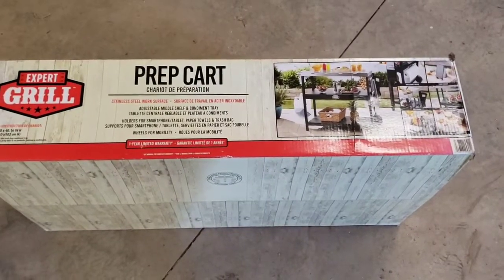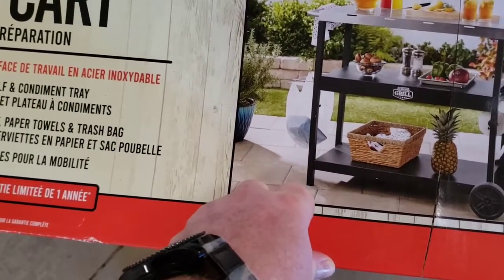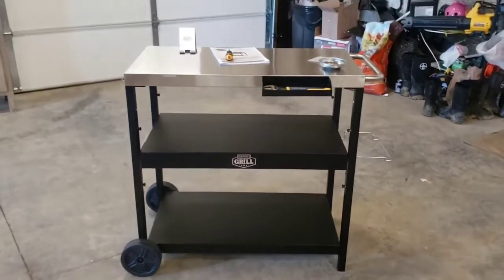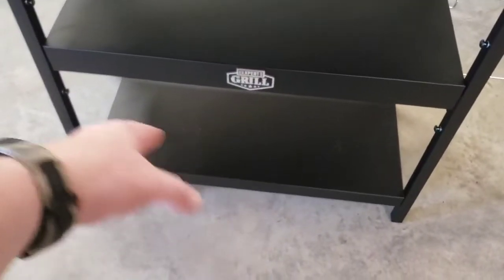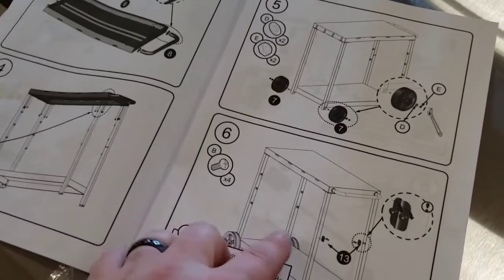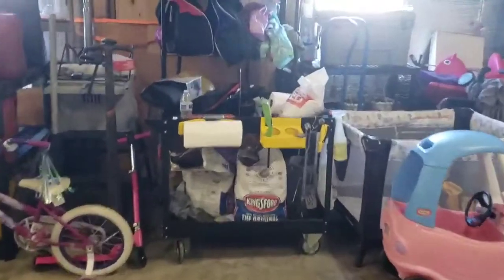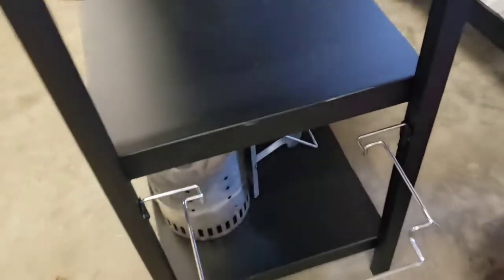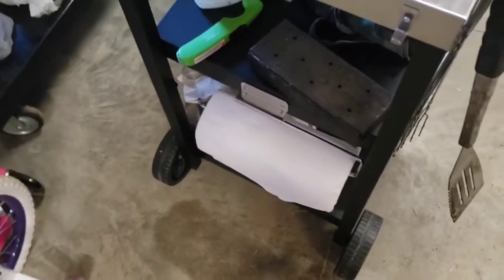Expert Grill Outdoor Food Preparation Cart unboxing and my first thoughts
Expert Grill Outdoor Food Preparation Cart

Mailing address
Chickenhawkfarmstead #62

Smartphone Video Rig Camera Cage Mount Holder

Small tripod

Large tripod

Start investing with Acorns today! Get $5 when you use my invite

Join Robinhood and we'll both get a stock for free.

Prize rebel. Get payed to do surveys and watch ads.

19rhSNKNpUkfvvrmLoK19oX4PRtPyi3mB9

0x6c867c147679c7223a7a28a8dda65338a52e8289

LXLiVpEbhB4WMdMx8u5hMstvdyL78PCdfH

Bitcoin cash
qrhq32uurzugpw9ffugwlu7h5xfdwgvn9ccjds9hqf